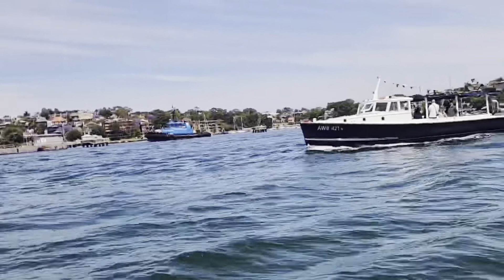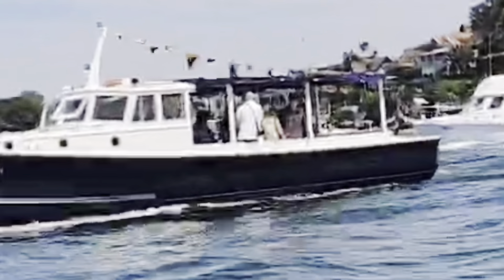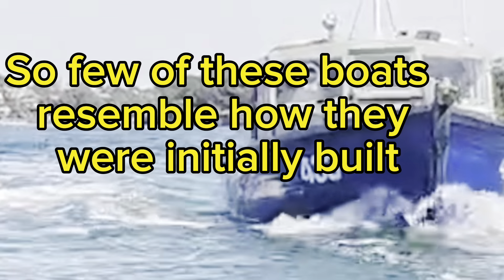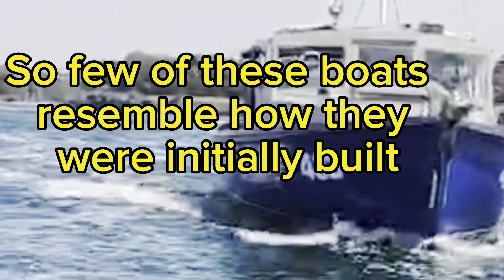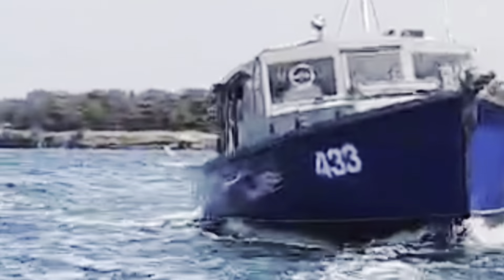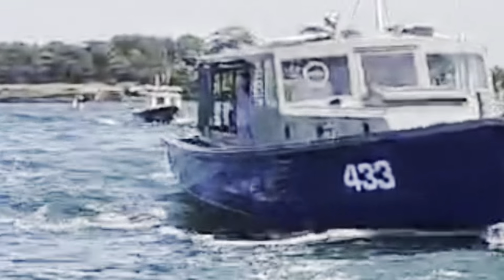2024 workboat parade Balmain regatta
The tradition continues with the 2024 workboat parade, as part of the balmain regatta#sailing
History